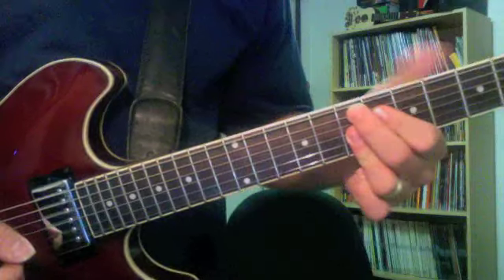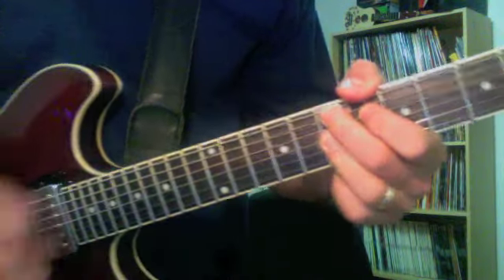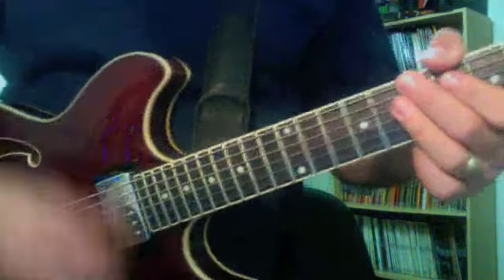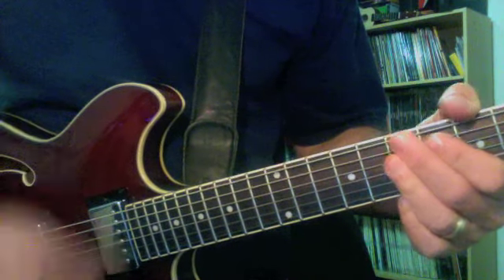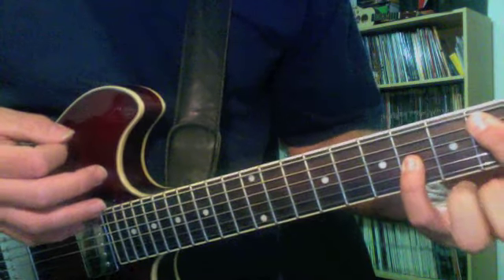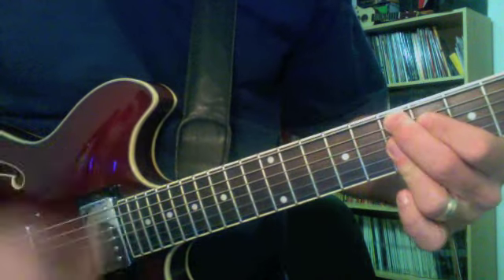Funk Riff Lesson from another video....